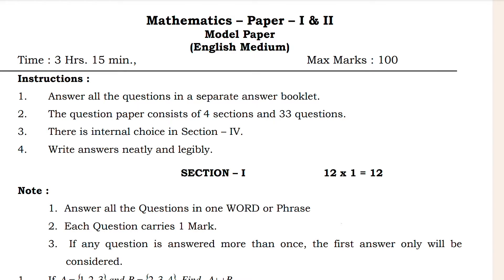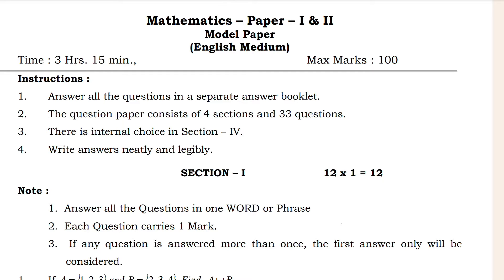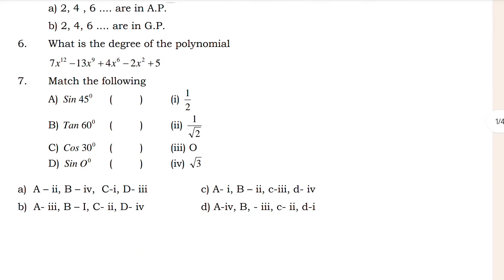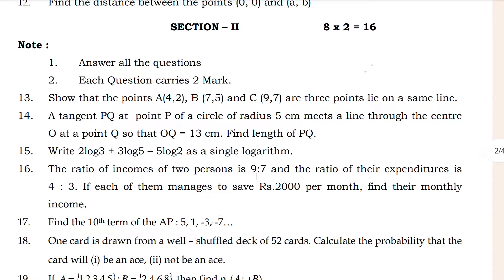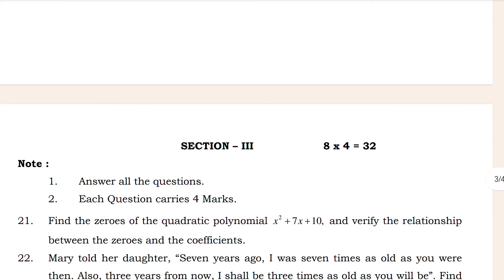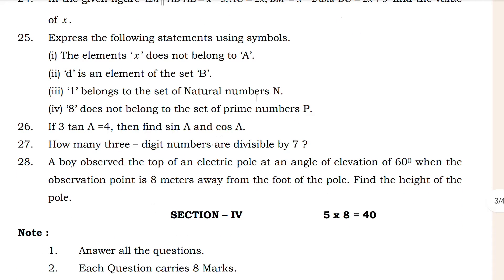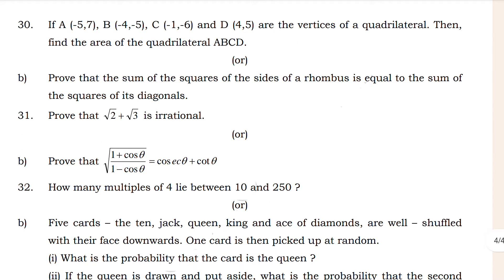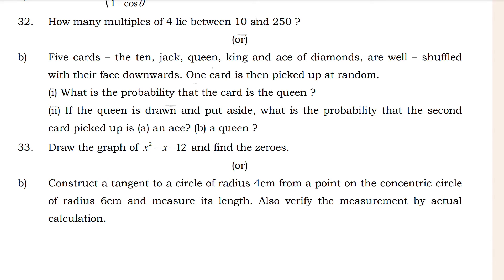10th Class Mathematics 2024 Very important question for Board exam Telangana state board.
Title: Telangana State Board (10th) Class Mathematics model paper Important Question Paper.

Purpose: This model paper is designed to help students prepare effectively for their Class 10 Mathematics examination.

The Telangana State Board’s Class 10 Mathematics Model Paper important question paper:

The Telangana State Board of Secondary Education (TSBSE) conceded by TS the Class 10 board exams every year. The Mathematics paper is one of the most important papers in the exam, and it requires a lot of practice to score well.

The Telangana State Board’s Model Paper board exam for class 10th had a Mathematics question paper.

1. 10th Class Mathematics Model Paper important Question Paper of Board Exam AP SCERT Board.
2. 10th Class Model Paper question of Mathematics.
3. 10th Class Mathematics Model Paper important question paper.
4. 10th Class Mathematics board examination model question paper of Telangana state board.
5. 10th Class Mathematics public examination model question paper of 2024.
6. 10th class Model question paper of Mathematics.
7. 10th class board exam Mathematics model paper.
8. Mathematics modal paper 10th class sa1.
9. Mathematics modal paper 10th class for board exam.
10. 10th Class Mathematics model paper for public.
11. Mathematics modal paper.
12. Class 10th Mathematics modal question paper.
13. 10th class modal paper Mathematics.
14. 10th Class Mathematics important model question paper of Telangana state board.
15. Mathematics model question paper 10th class answer.
16. 10th class Mathematics Model Paper important question paper.
17. 10th class Mathematics question paper in Telangana state board.
18. 10th class Mathematics Model Paper important question paper in public examination Telangana state board.
19. Telangana state board 10th class Mathematics model question paper board exam.
20. Class 10th Mathematics Model Paper important question paper of board exam of Telangana state board.
21. 10th class Mathematics model question paper.
22. 10th class Mathematics fa2 question paper 2015-24.
23. 10th class Mathematics sa1 question paper Telangana.
24. 10th class Mathematics question paper fa2.
25. 10th class Mathematics sample question paper leaked.
26. 10th class Mathematics exam sample paper fa2.
27. 10th class Mathematics fa3 question paper.
28. Class 10 Mathematics model question paper TS
Report.
29. 10th class fa2 Mathematics model question paper 2014-24.
30. 10th class Mathematics question paper Sal.
31. 10 class Mathematics question paper fa2.
32. 10th class Mathematics model question paper public.
33. 10th class fa2 Mathematics model question paper.
34. Class 10 Mathematics question paper.
35. 10th class Mathematics question paper 2015-24.
36. TS 10th Mathematics question paper.
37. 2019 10th class board exam Question paper Mathematics.
38. Mathematics Essay 1 question paper 10th class.
39. 10th class Mathematics Essay 1 question paper TS.
40. 10th class Mathematics model question paper Telangana state board.